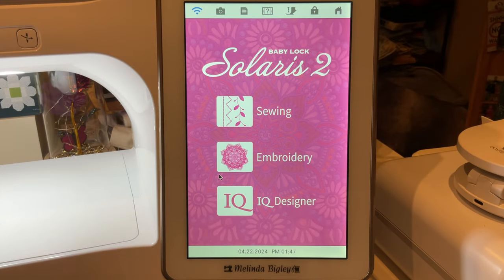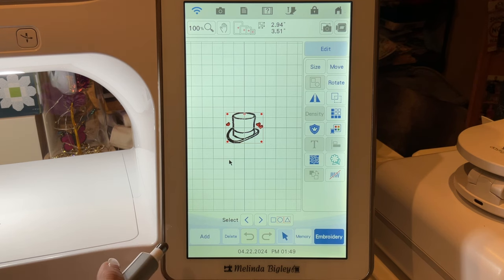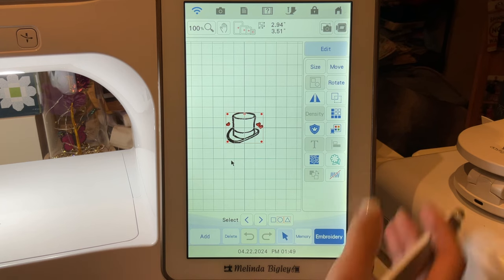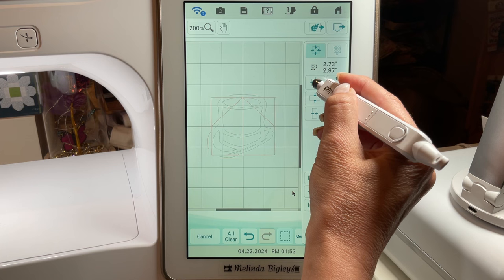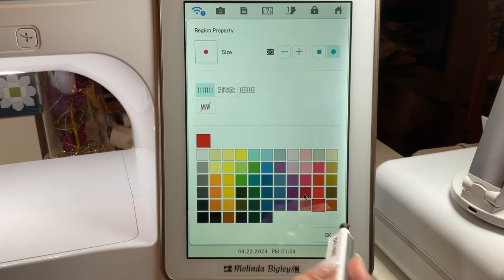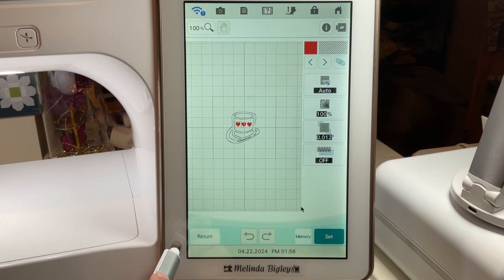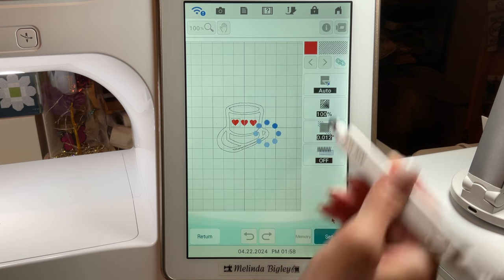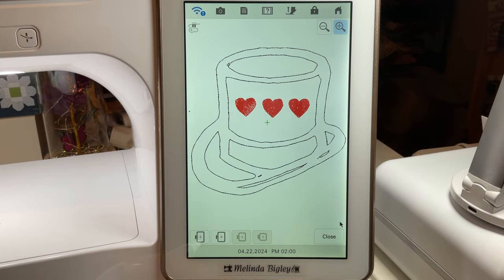Baby Lock IQ Designer For Beginners! 🧵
For those new to IQ, learn to bring an existing embroidery design into IQ and add shapes, or other details, to it. It’s addicting!